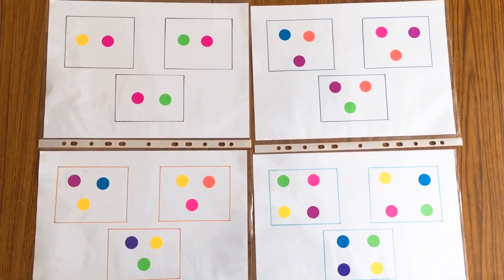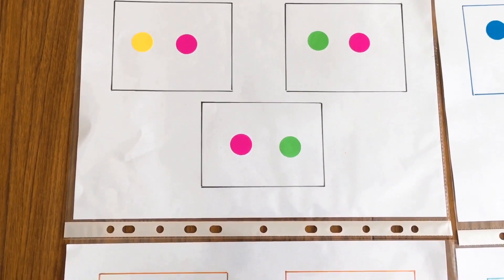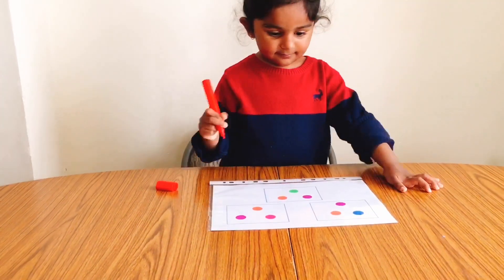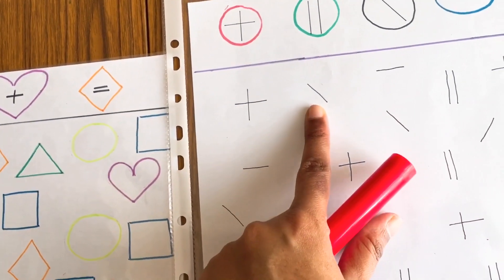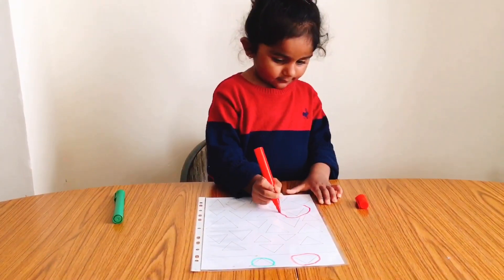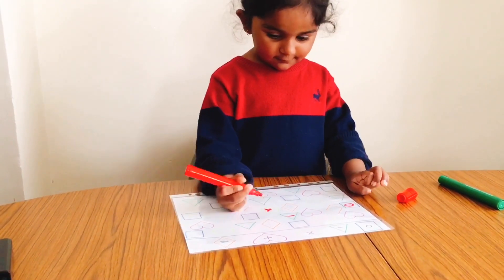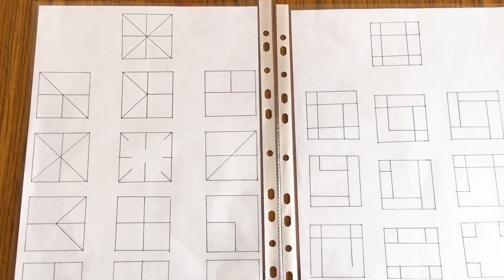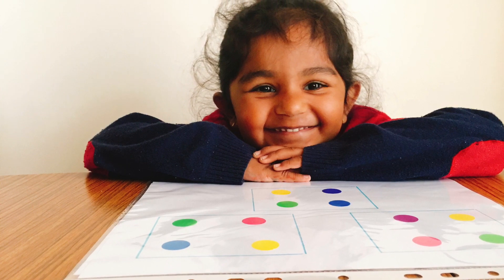Activities For Kids During Lockdown Part 5/Brain Teasers Age 3-5/Screen Free Entertainment For Kids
These past few months have possibly felt a little daunting with trying to keep our kids entertained. So we have put together some fun and educational ways to keep the entertainment flowing. So if you feel like you're are running out of ideas to keep your kids entertained during lockdown, we will share some fantastic series of activities to help you entertain your kids through this difficult period.
Part 5 : Brain Teasers (Visual Discrimination Skills )
Visual Discrimination is the ability to recognize similarities and differences between shape, size, color, objects and patterns. The ability to determine differences and similarities between objects helps kids to understand and interpret the environment around us. Teaching our kids to pay attention to detail is an important step in developing good visual discrimination skills.

Hi, Welcome to my little corner on internet our channel "At Home With Vish"!!
I am Vishakha Shah (aka Vish), an Indian mom of two kids in London. I am a 'stay at home'
mom and love making different activities at home for kids. So I decided to start a channel to share about it with you all. You will find all sorts of content here, from kids educational activities, healthy recipes, handy tips, hacks, mom life, chit-chats and daily struggles.